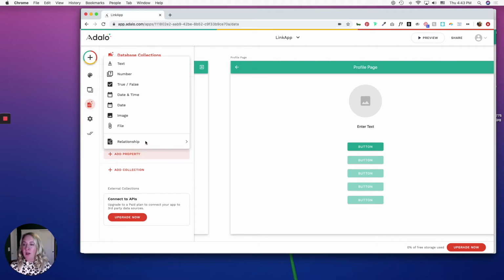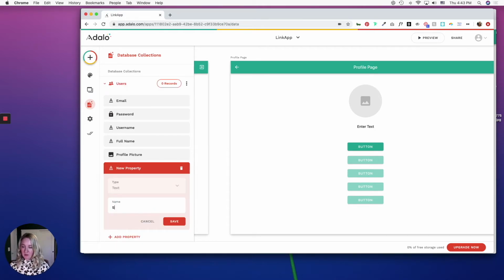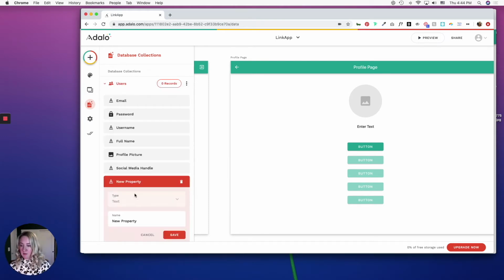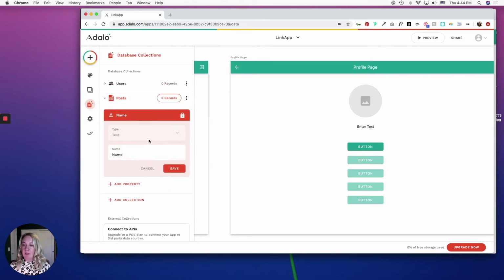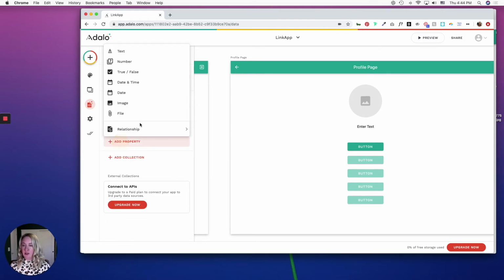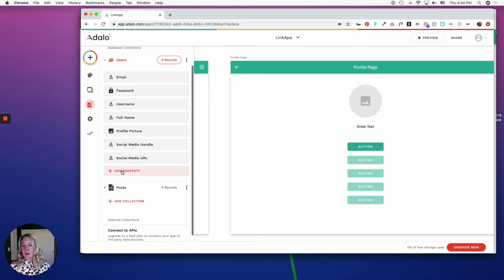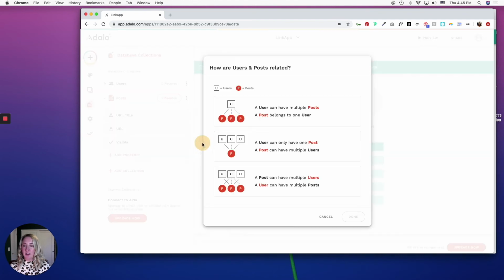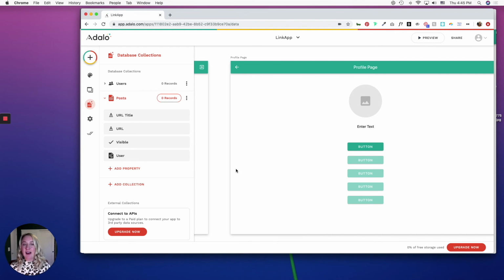Create a Linktree Clone with Adalo - Part 2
- Intro

In this tutorial, we'll show you how to create a site similar to LinkTree without code. You'll need an Adalo account and it will likely take you 20 minutes to complete.

- Adalo

Estimated time to complete

- 20 minutes

I hope you enjoy this tutorial preview if you have any questions please reach out on Twitter @amiedelisa or @makerpad.